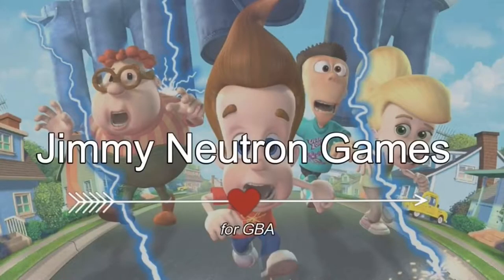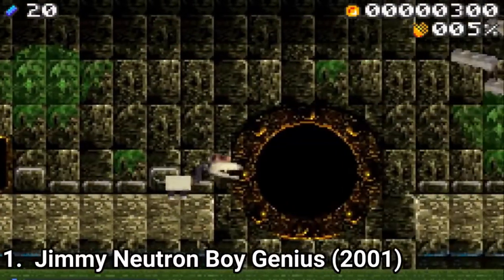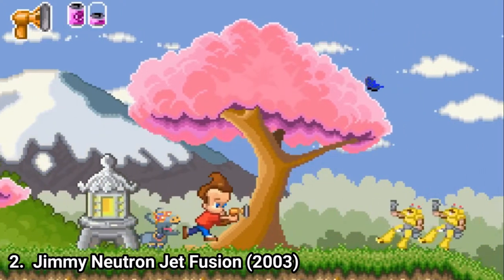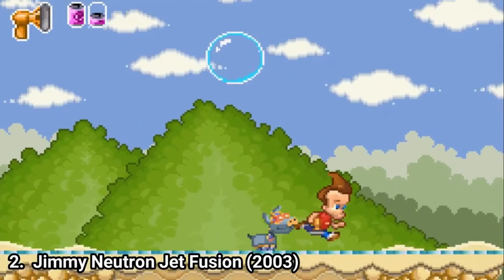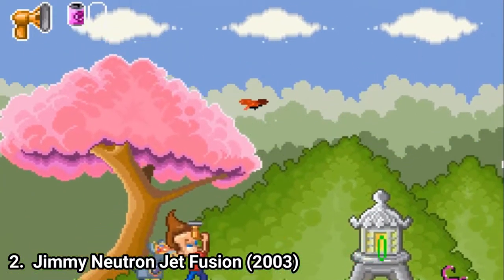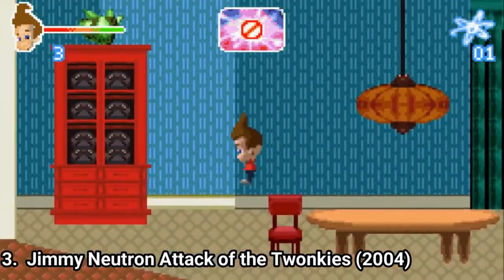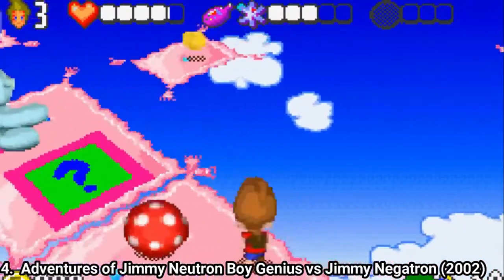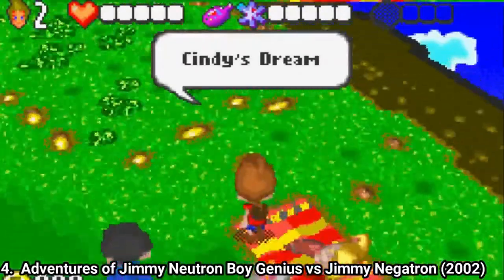All Jimmy Neutron Games for GBA Review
Here is a list of all Jimmy Neutron Games for the GBA:
1. Jimmy Neutron Boy Genius (2001)
2. Jimmy Neutron Jet Fusion (2003)
3.  Jimmy Neutron Attack of the Twonkies (2004)
4.  Adventures of Jimmy Neutron Boy Genius vs Jimmy Negatron (2002)